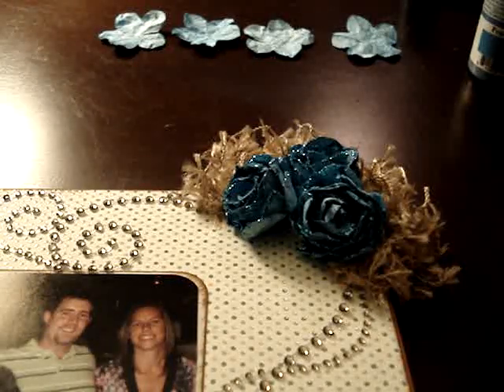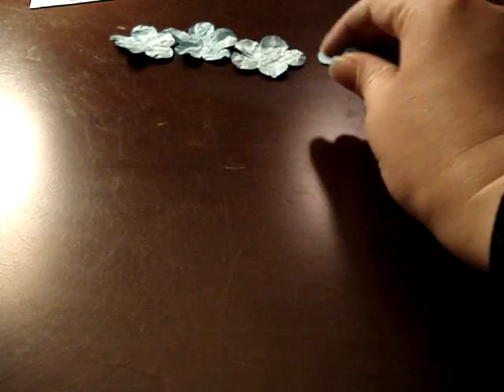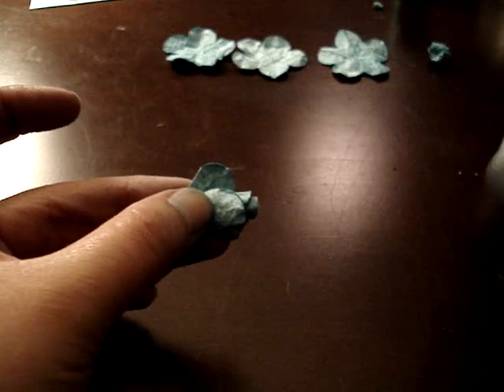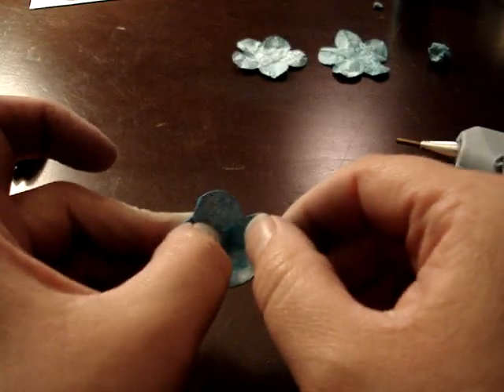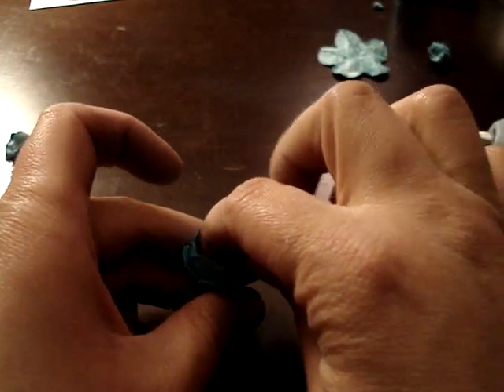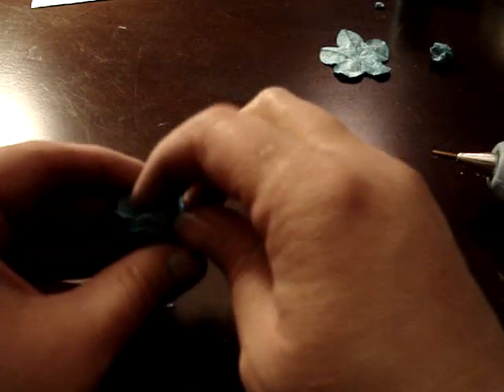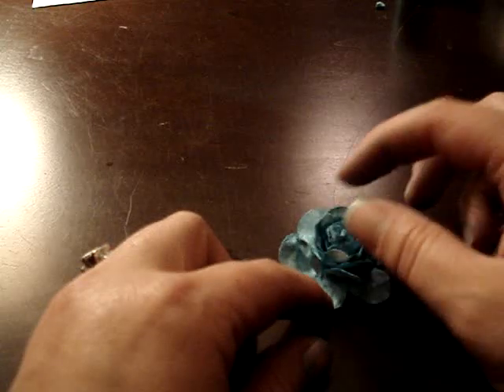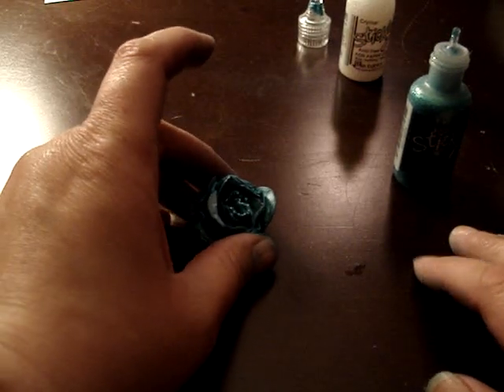Handmade Roses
Here is the tutorial on the roses that were in the Chipboard mini album.  I must say sorry about the video, there are a few spots when it gets a little blurry.  The camera focuses on it's own and a few times in there it gets a little bulrry.  I hope everyone enjoys the video!!